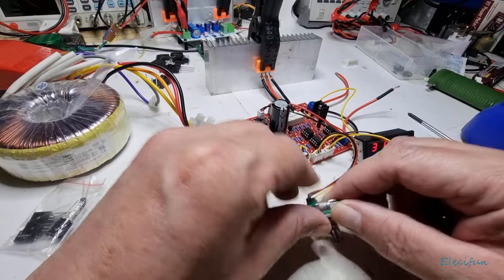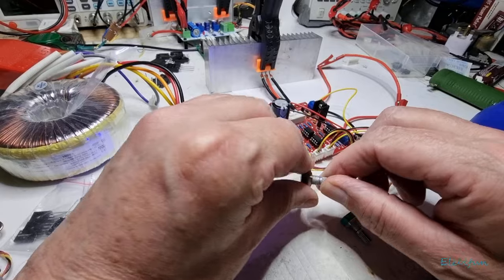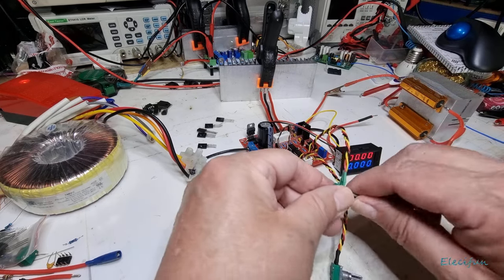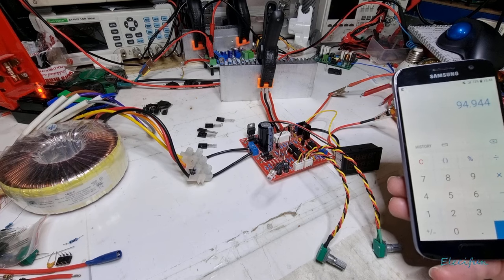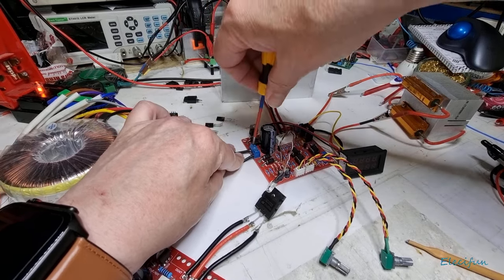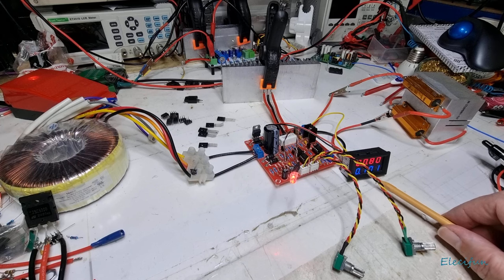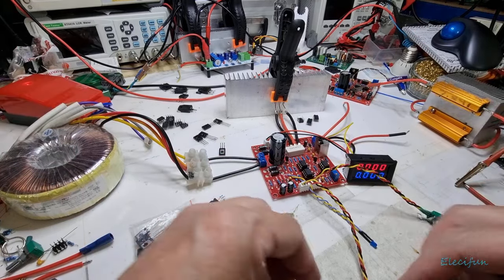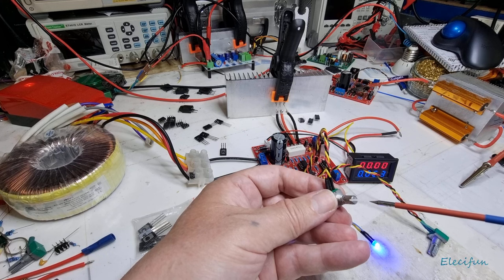0 - 30V 2mA - 3A RED Power Supply Board (Aliexpress)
After showing over 90 watts can be output using one of these kit iterations. Elecifun is trying different Op-Amps, different output transistors looking to solve the output transistor blowout issues occurring when the output is shorted at full voltage and current.

Trigger warning: Some transistors were killed in the making of this video.